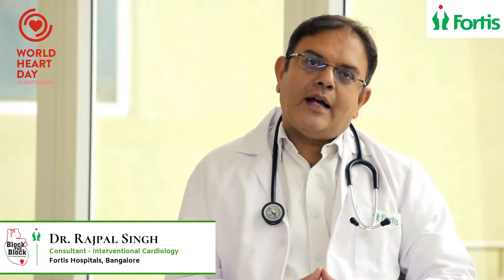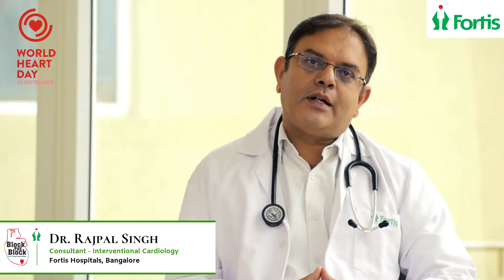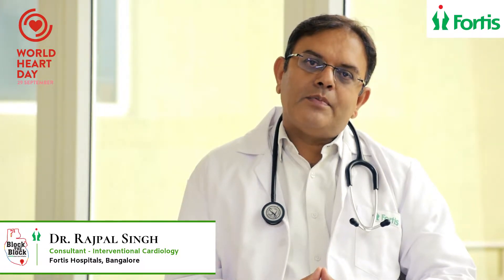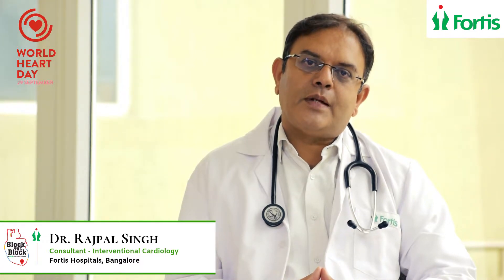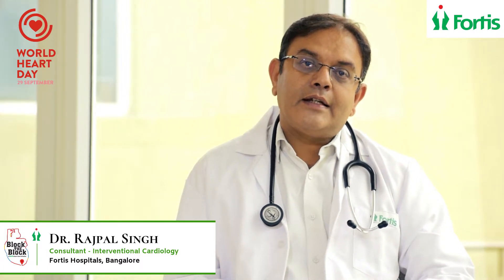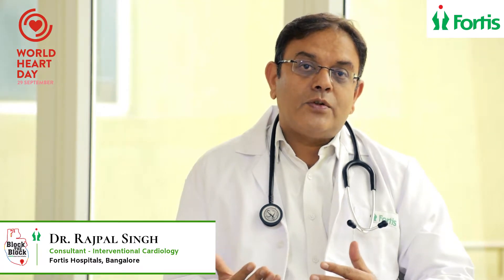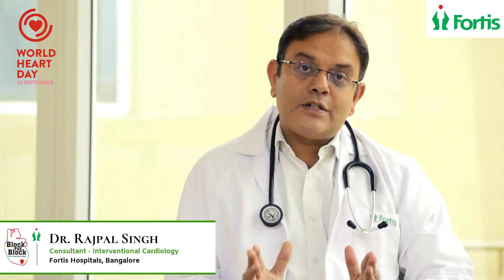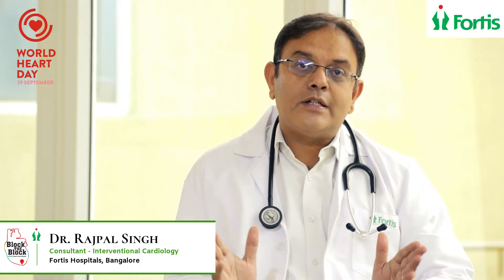Dr. Rajpal Singh on Management of Heart Attack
On the occasion of WorldHeartDay, Dr. Rajpal Singh - Consultant Interventional Cardiology, Fortis Hospital, Bannerghatta Road, sheds light on Management of Heart Attack and explains what is Angioplasty. Watch, learn and share.